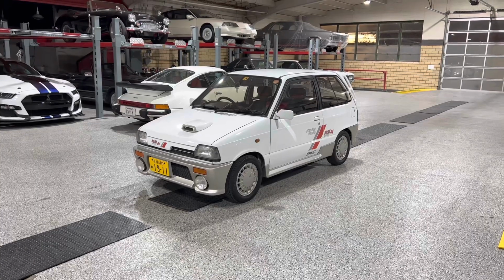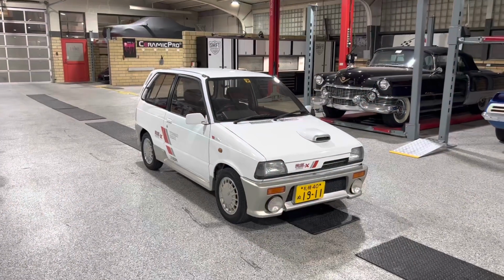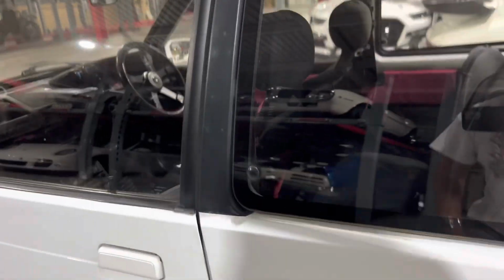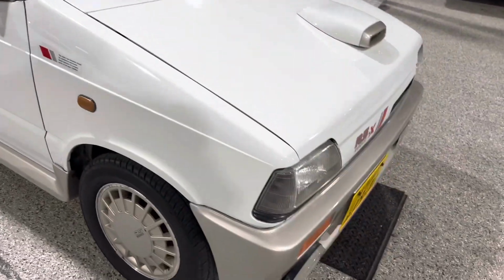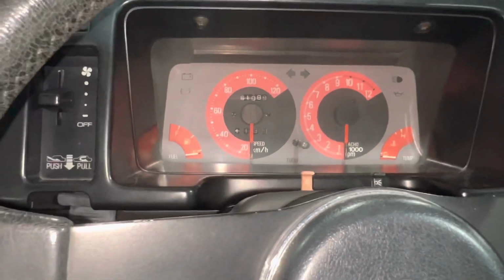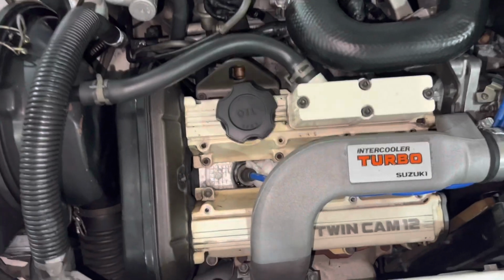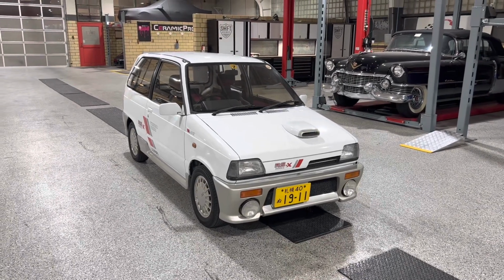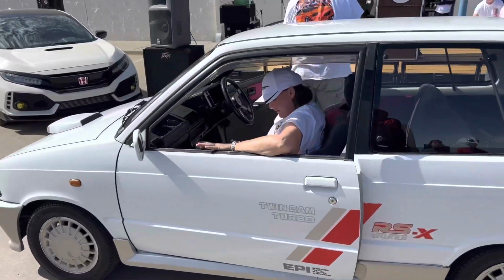1987 Suzuki Alto Works RS-X for sale. 550cc 3cyl 12v FI turbo inter cooled engine! 9500rpm redline!!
Euroasian Bob T -Shirt!

Check out the original promotional video!